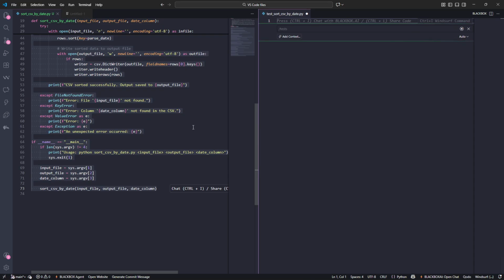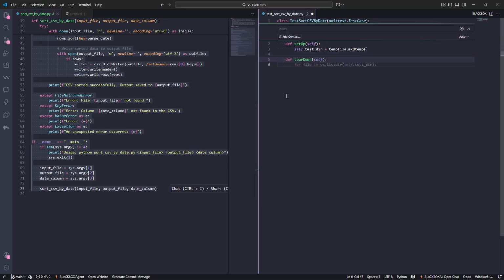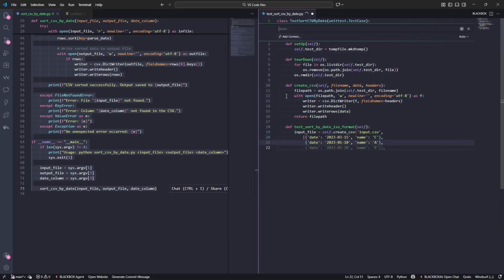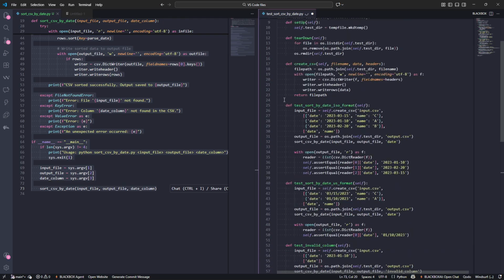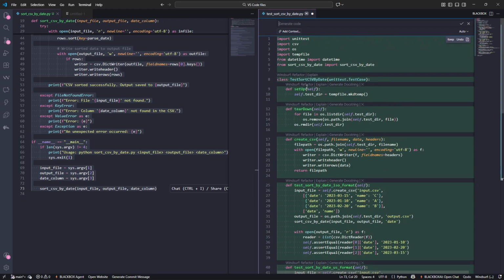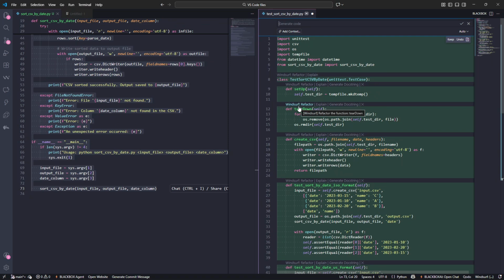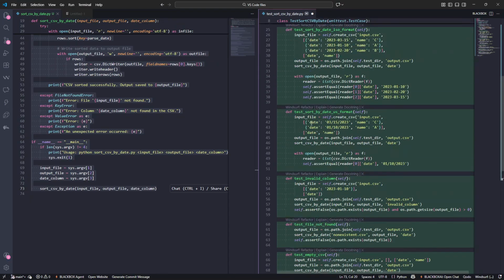How To Generate A Test Suite With CodiumAI (Quick Guide)